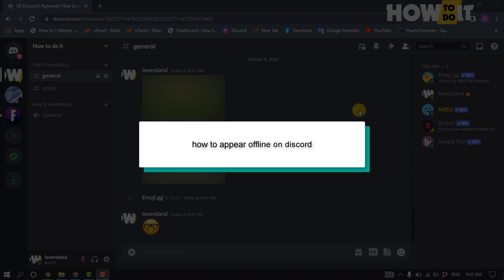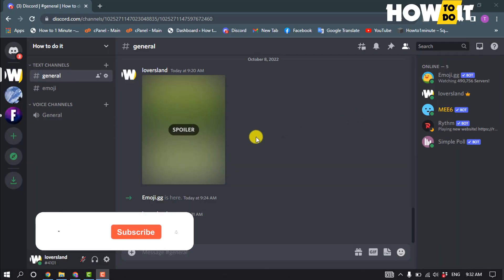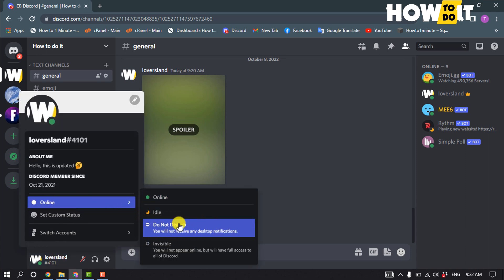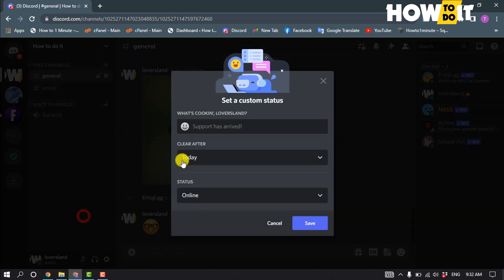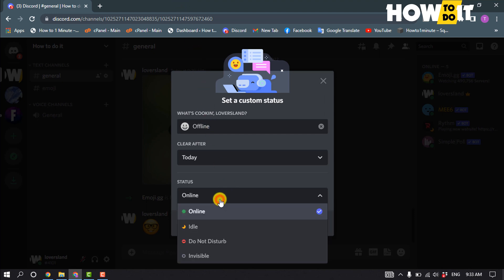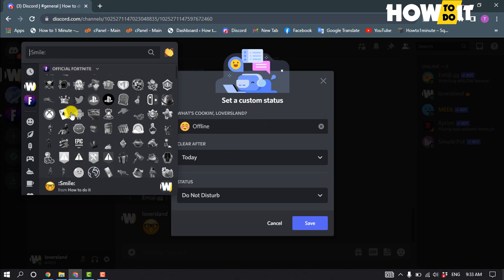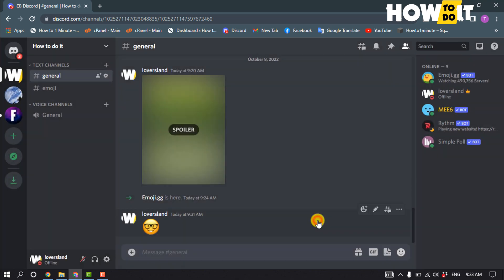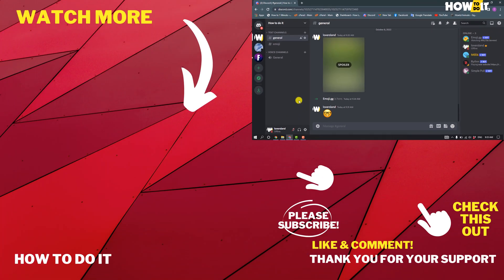How to appear offline on discord 2024: Discord Mastery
Master the art of privacy on Discord! 🎮 Learn how to go incognito and appear offline while using Discord. Dive into the step-by-step process of setting your status to offline, ensuring your activities remain discreet. 💻✨

Step 1: Open Discord and log in to your account.
Step 2: Click on your profile picture at the bottom left.
Step 3: Select "Invisible" or "Appear Offline" from the status options.
Step 4: Confirm your status change.

📖Chapters of How to Appear Offline on Discord
00:00 - Introduction: Introducing the topic - appearing offline on Discord
00:12 - Accessing Status Settings: Instructing to click on the username in Discord
00:17 - Choosing Status: Showing the options to select from - online, do not disturb, invisible
00:24 - Custom Status: Demonstrating the process of setting a custom status by clicking "Set Custom Status"
00:36 - Typing Offline: Typing "offline" as the custom status
00:46 - Additional Customization: Explaining options to set status duration and change the Emoji
00:54 - Saving Changes: Clicking on "Save" to apply the custom status and appear offline
01:00 - Conclusion: Encouraging likes, subscribes, and expressing gratitude for watching